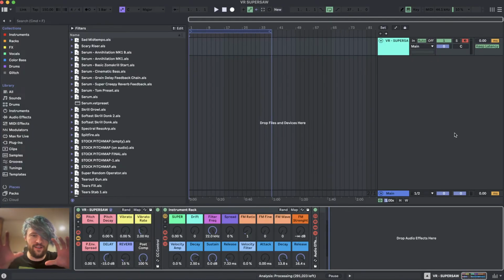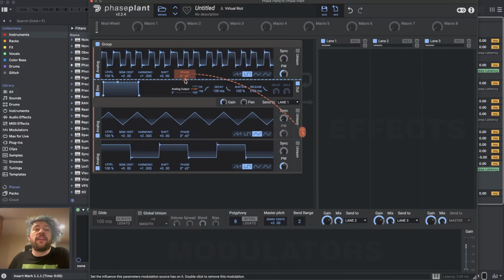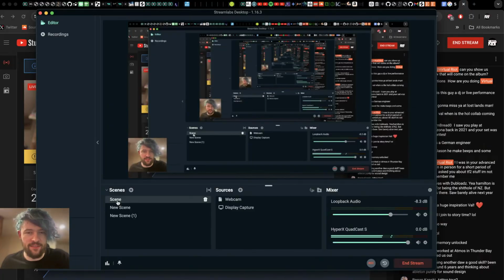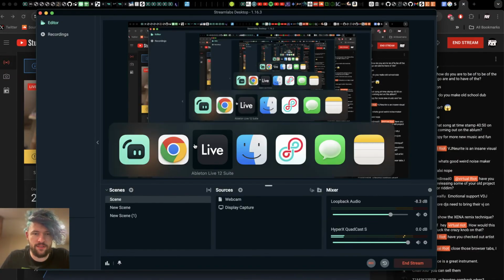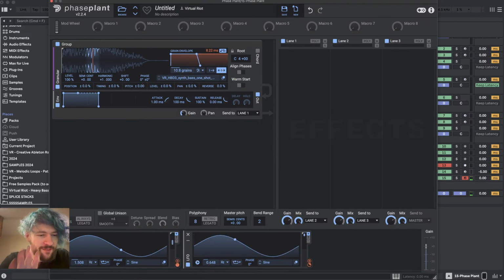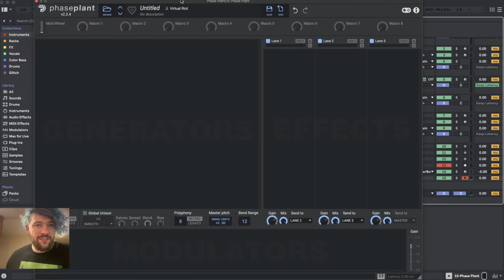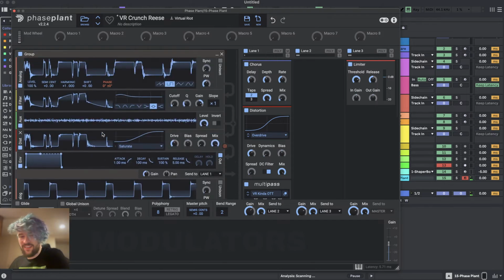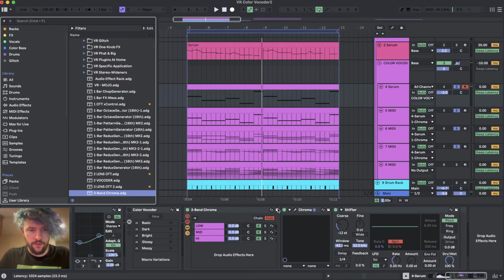vr makes noises livestream (square4 type basses in phase-plant, guitar with serum & color vocoder)